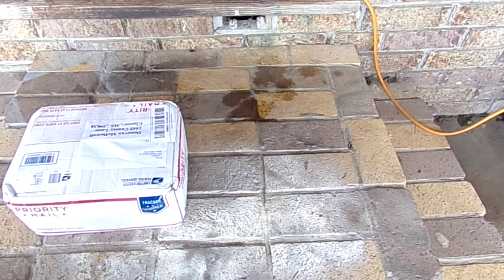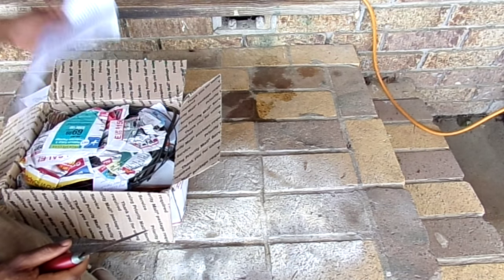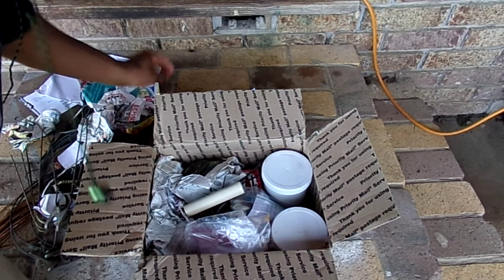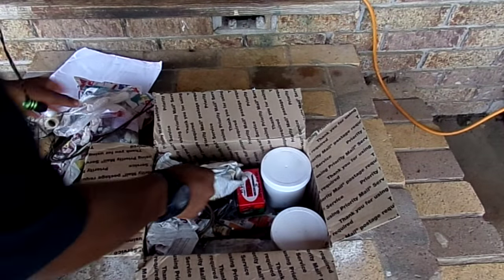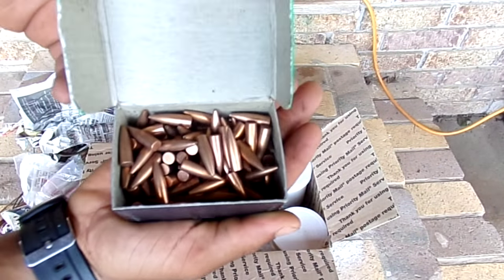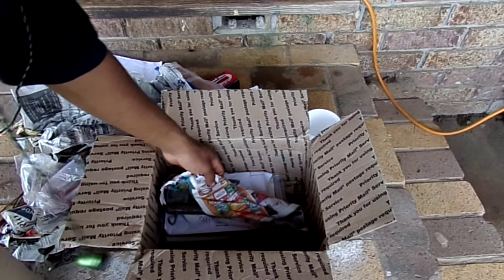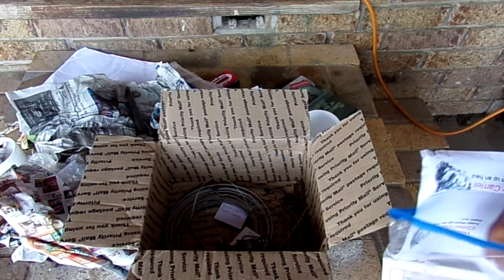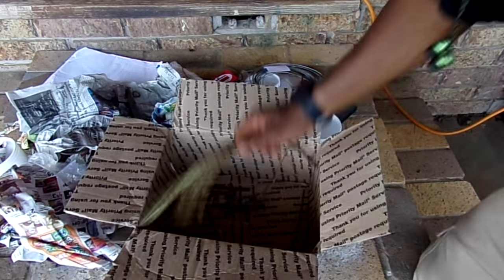Unboxing a gift form another trapper !